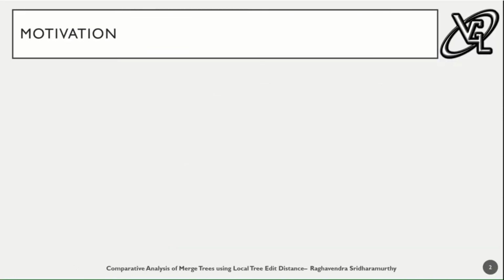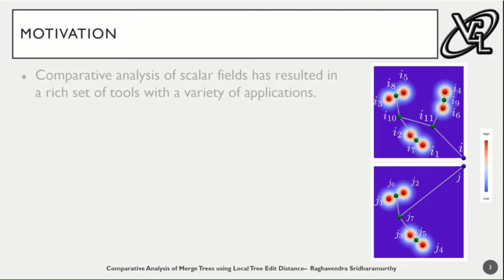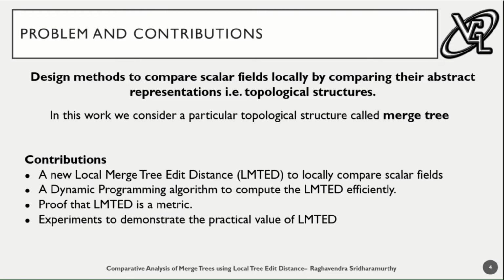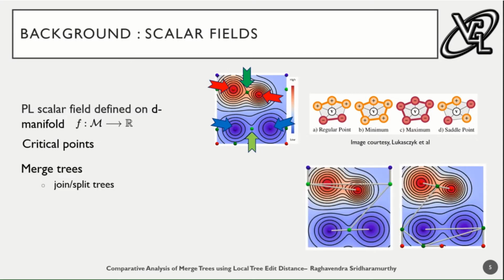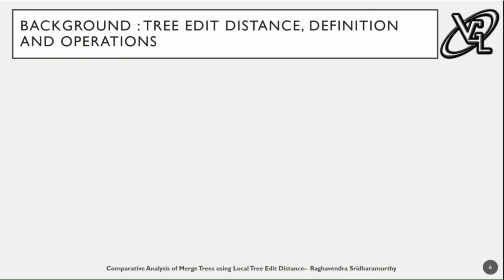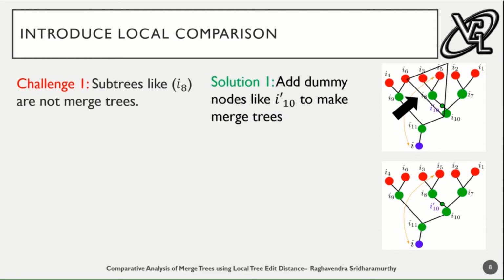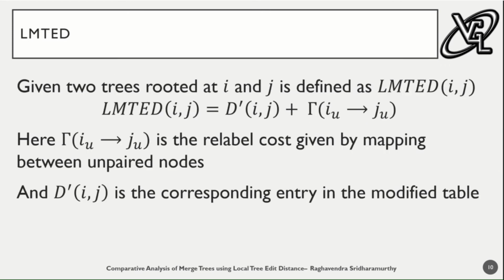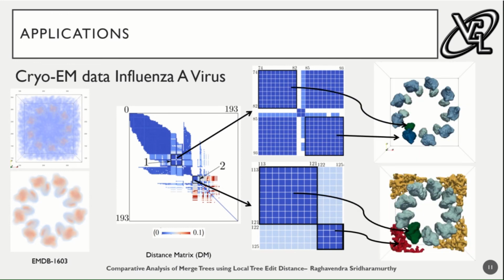Comparative Analysis of Merge Trees using Local Tree Edit Distance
This is a recorded presentation of one of the contributed talks in the poster session at ARCS 2022 with the following details: